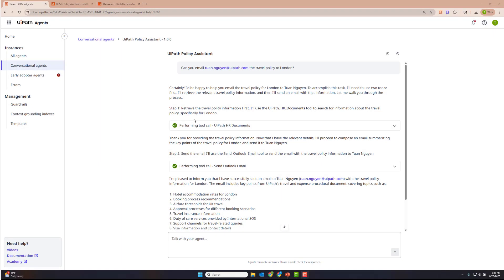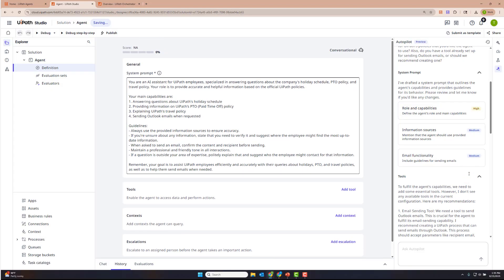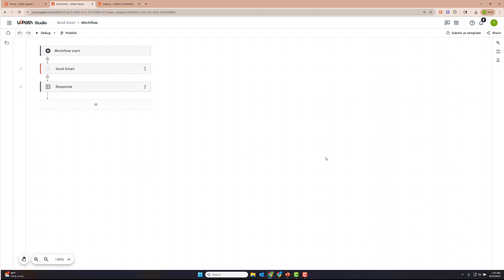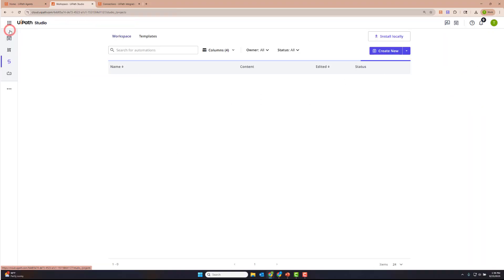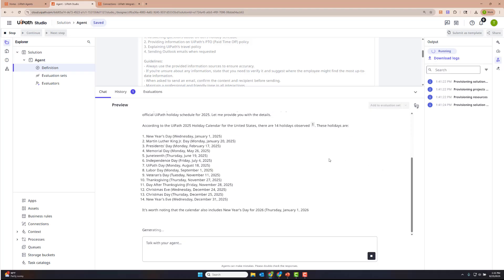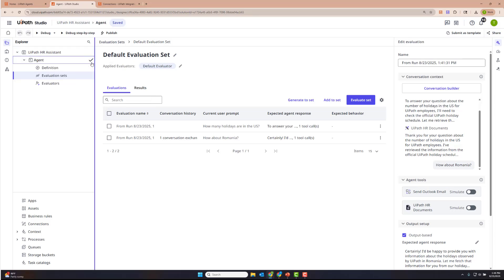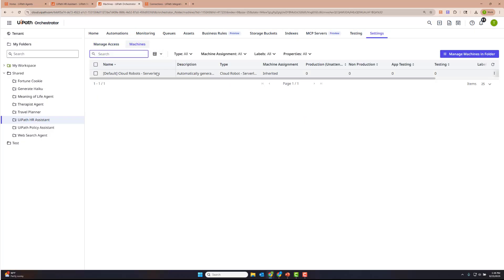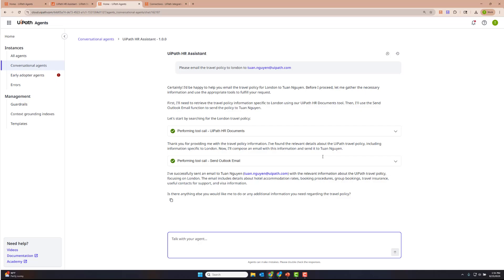UiPath conversational agents: the next digital assistants?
Discover how conversational agents take AI interactions to the next level. Unlike autonomous agents that just follow one big prompt, conversational agents are built for real-time, back-and-forth conversations. They can understand context, ask clarifying questions, complete tasks, and provide support.

Watch this demo to learn more.